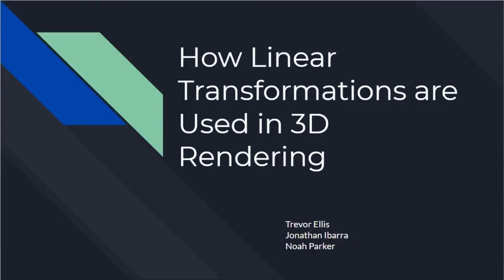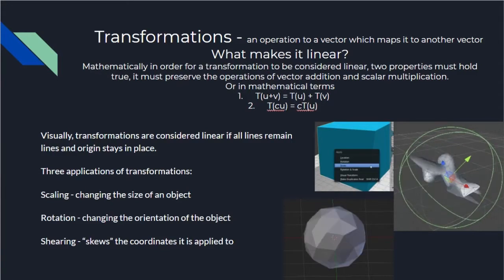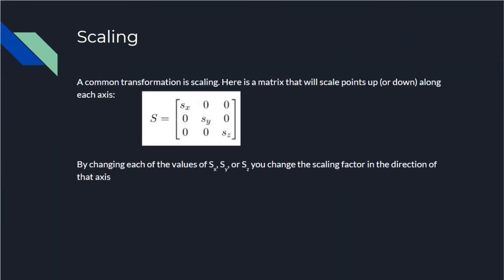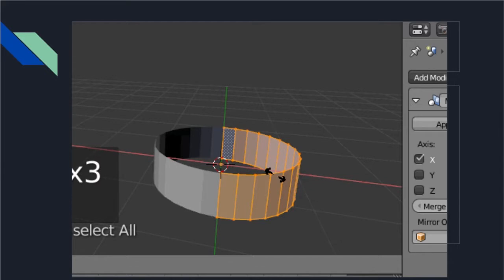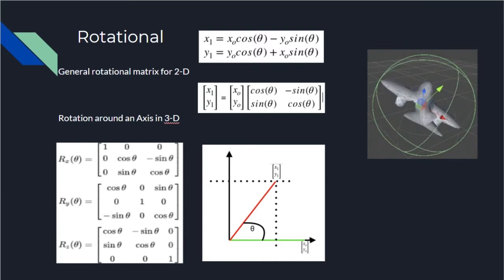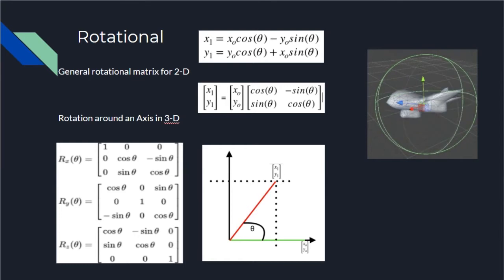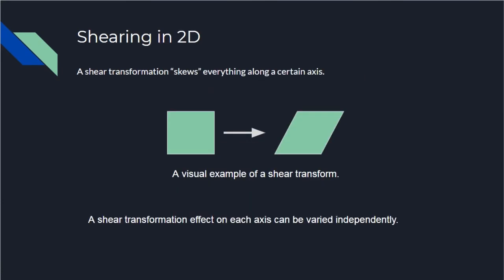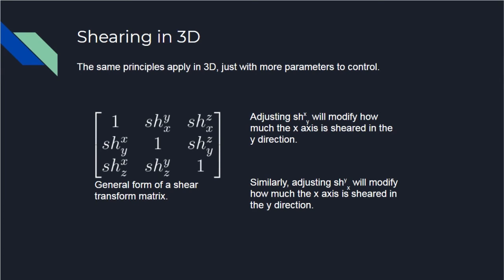Linear Algebra Project (How Linear Transformations are Used in 3D Rendering)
Linear Algebra Project for ENGR 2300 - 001
Video on How Linear Transformations are Used in 3D Rendering